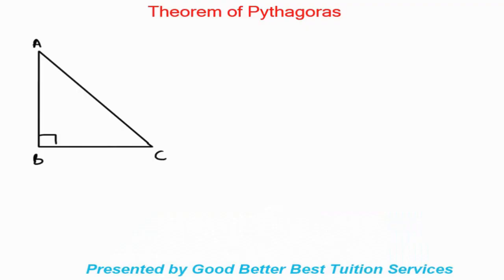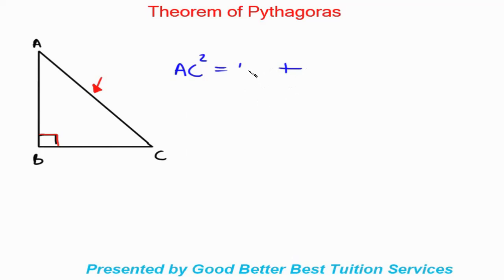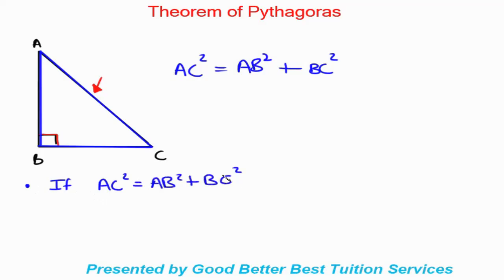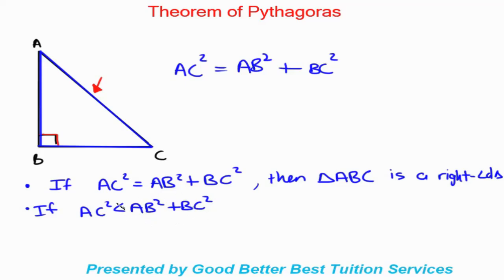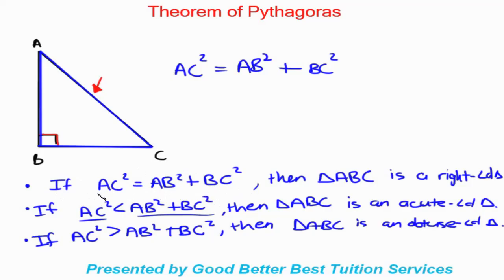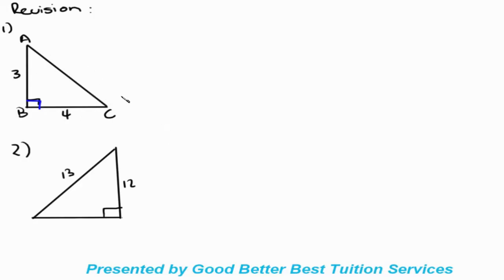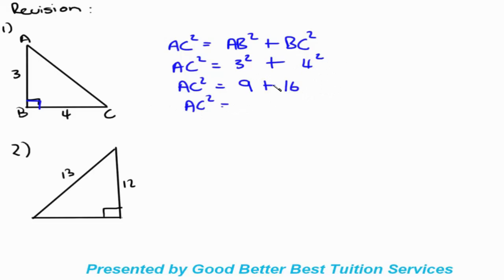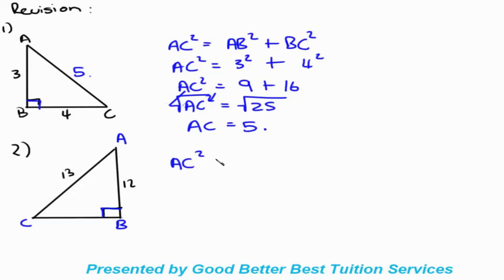Grade 9 Maths: Pythagoras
This video contacts simple and complex examples of Pythagoras